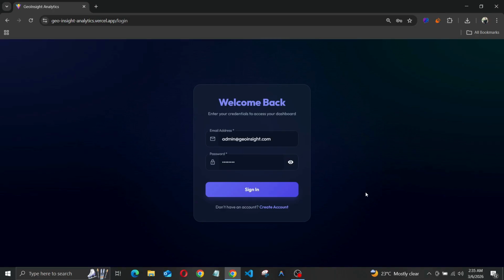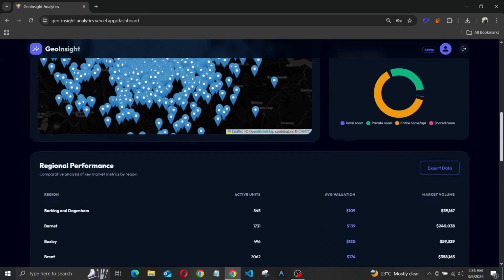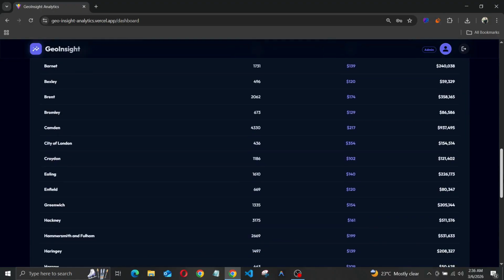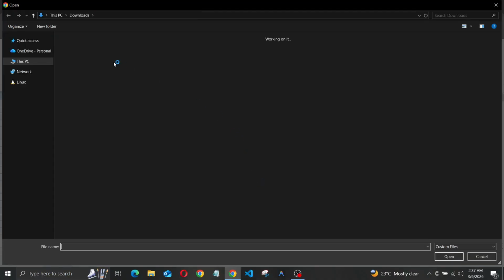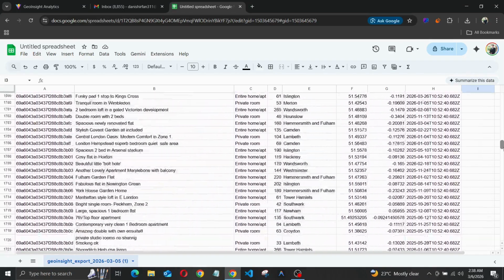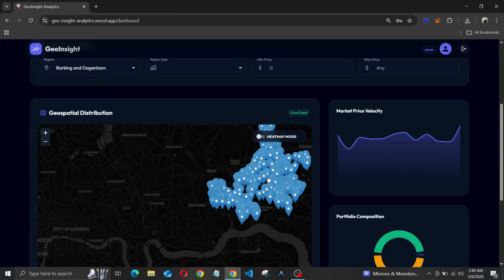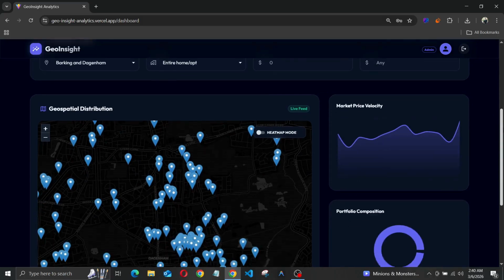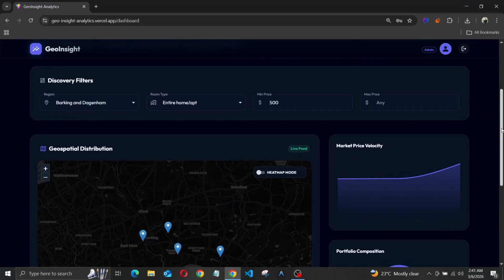GeoInsight Analytics - Full Stack Real Estate Analytics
What if real estate data could be explored visually instead of through spreadsheets?

GeoInsight Analytics is a full stack real estate analytics dashboard that transforms property listings into interactive insights. Users can explore properties on an interactive map, analyze monthly price trends, compare regional performance, and filter listings by location, property type, and price range.

The platform also includes role based access control where Admin users can access deeper region performance metrics while Viewer users can explore the main analytics dashboard.

Built using React, Material UI, Recharts, Leaflet, Node.js, Express, and MongoDB, this project showcases how modern web technologies can power data driven real estate platforms and interactive analytics tools.